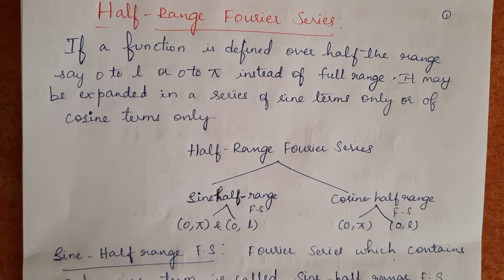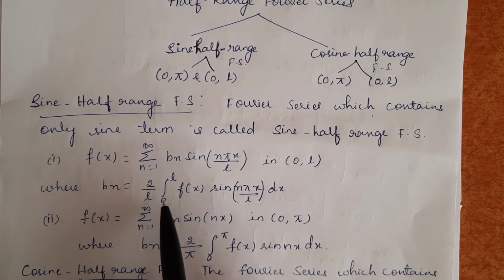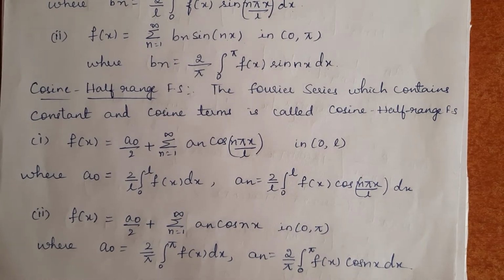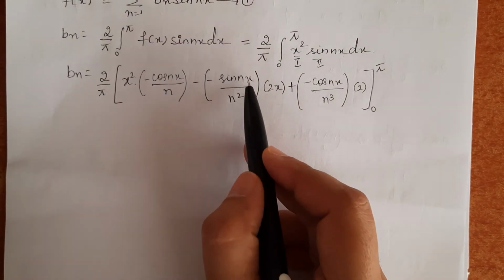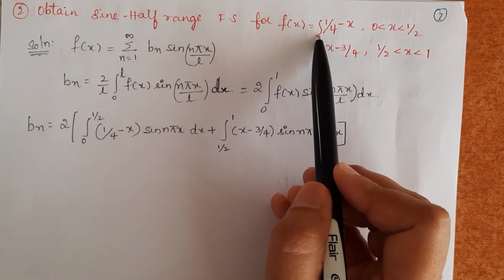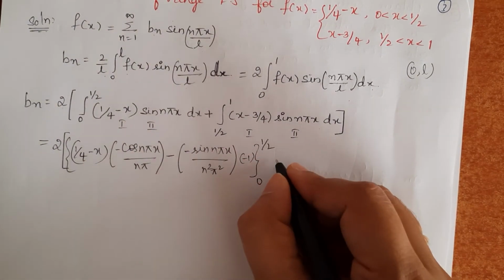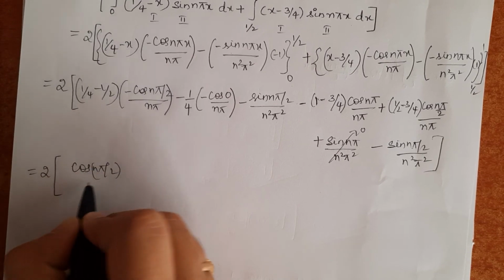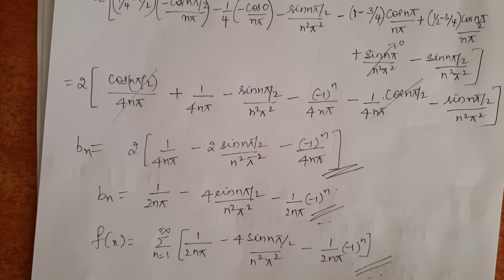18MAT31 Module-2 Fourier Series video-7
In this video Half range Fourier Series is explained and solved few problems